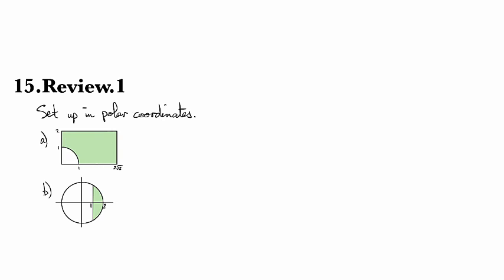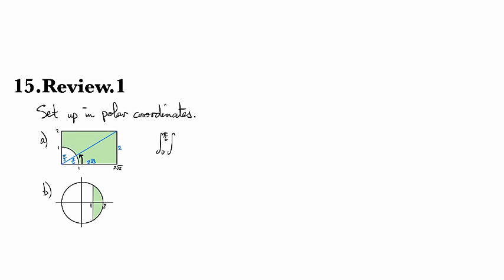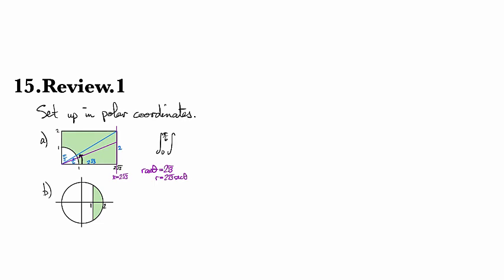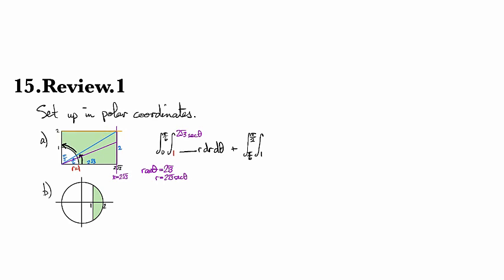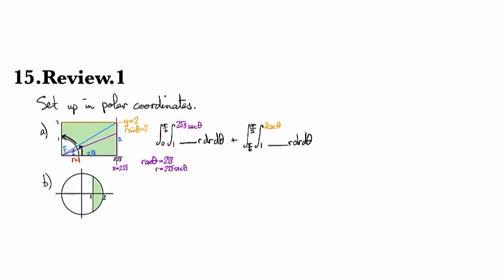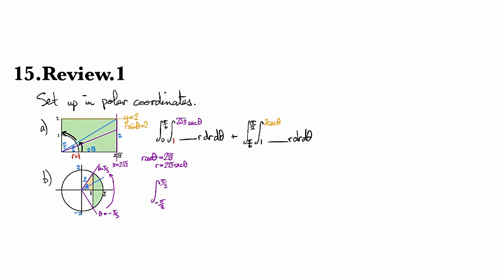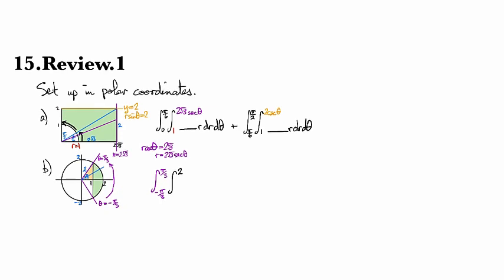15 Review 1